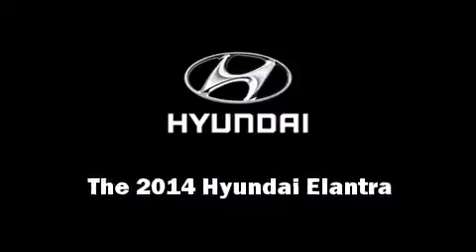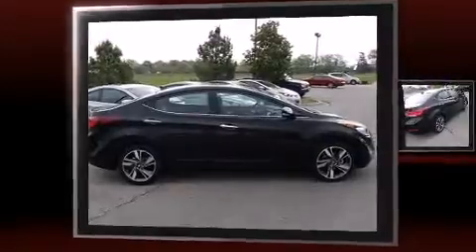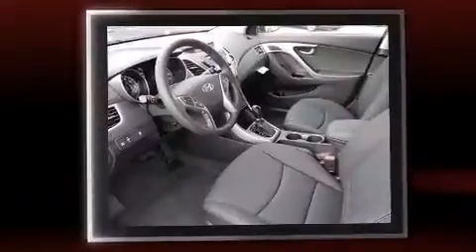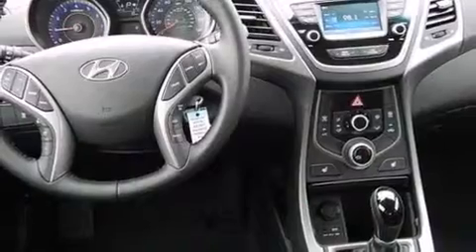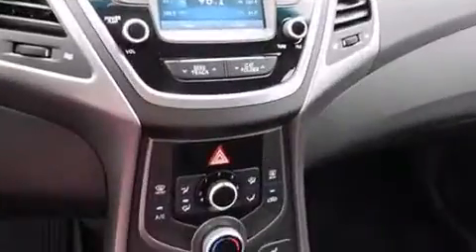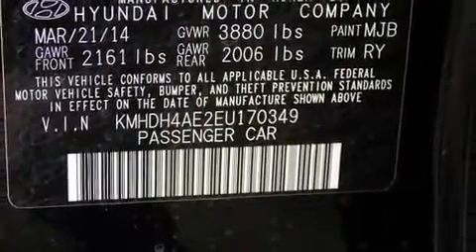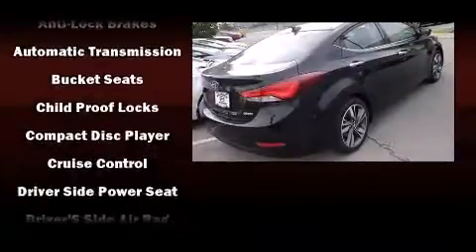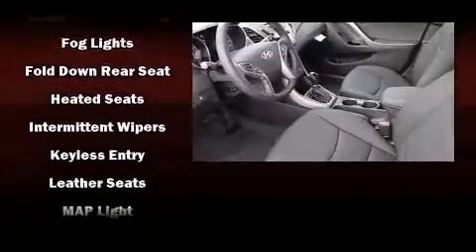2014 Hyundai Elantra Limited in Merriam, KS 66203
Discerning drivers will appreciate the 2014 Hyundai Elantra. This 4 door, 5 passenger sedan offers the latest in technological innovation and style. Smooth gearshifts are achieved thanks to the 1.8 liter 4 cylinder engine, and for added security, dynamic Stability Control supplements the drivetrain. Both high fuel economy and flexible performance are assured by the 6 speed automatic transmission. Hyundai paid particular attention to efficiency and practicality with the following features: an outside temperature display, front bucket seats, fully automatic headlights, telescoping steering wheel, turn signal indicator mirrors, cruise control, and leather upholstery. Rear passengers enjoy the seat heating functionality, keeping them warm during the winter months. Premium sound drives 6 speakers, providing you and your passengers a sensational audio experience. Take assurance in side curtain airbags, providing head protection in the event of a severe collision. Our experienced sales staff is eager to share its knowledge and enthusiasm with you. We'd be happy to answer any questions that you may have. We are here to help you.